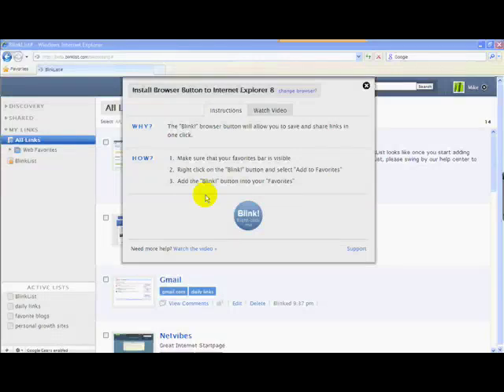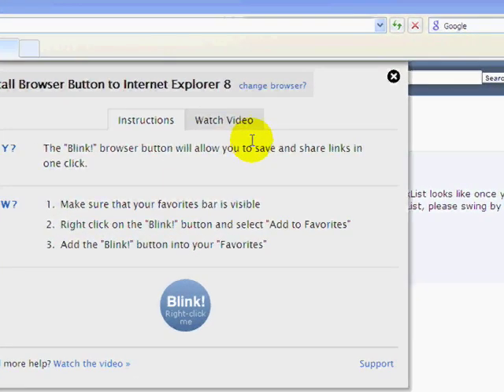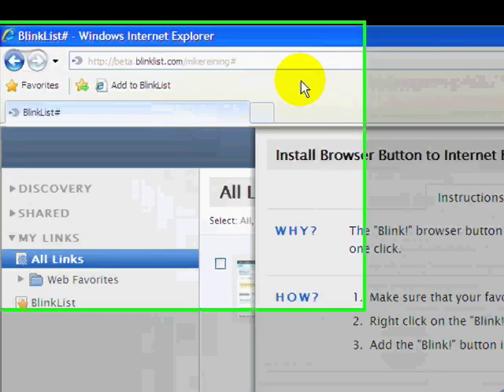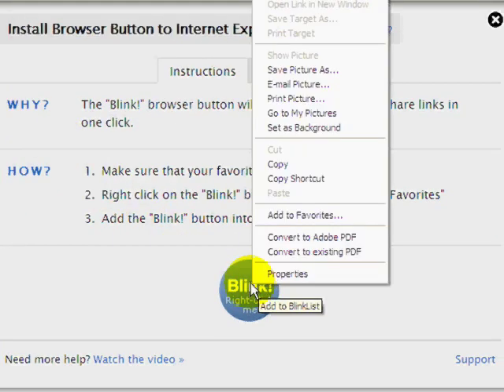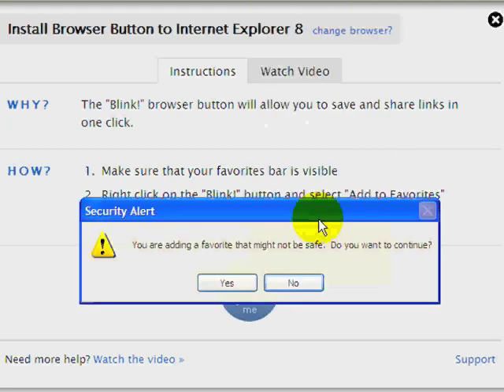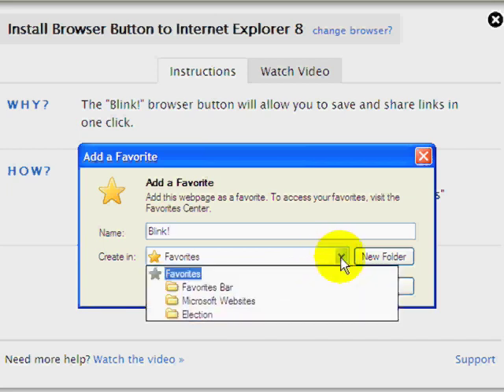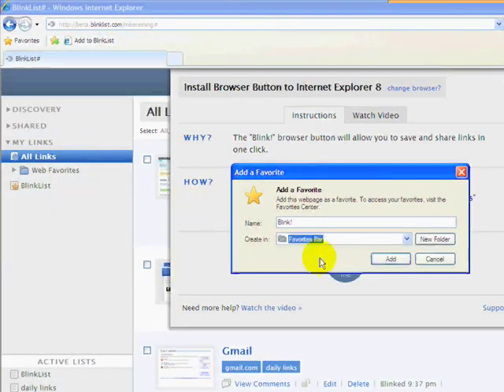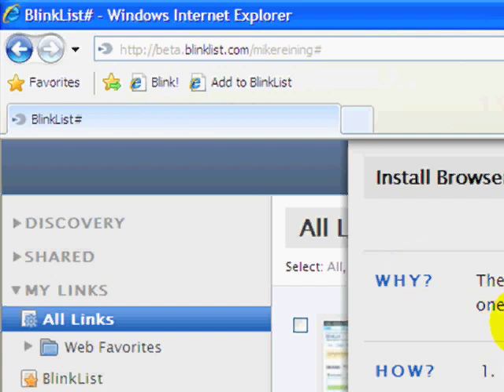Install Browser Button to Internet Explorer 8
How to install the blink! button to Internet Explorer 8